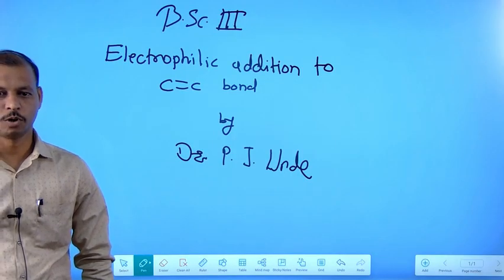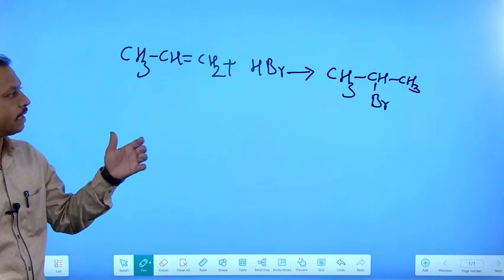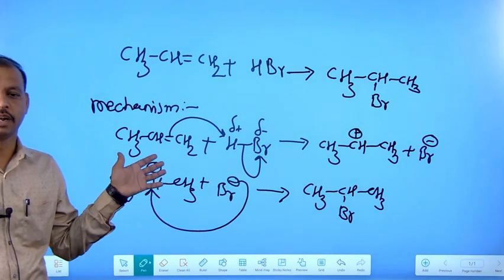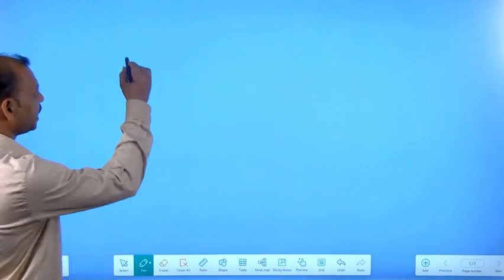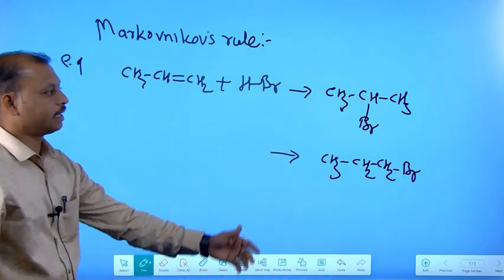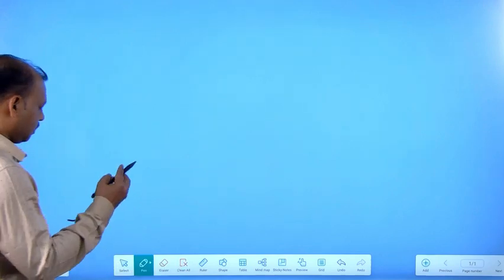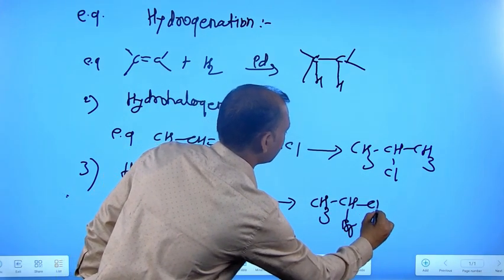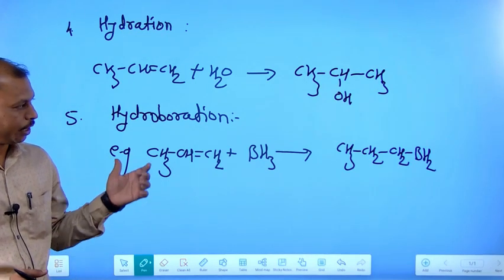Lecture-1 Addition reaction | Electrophilic addiction | BSc-III Sem-VI